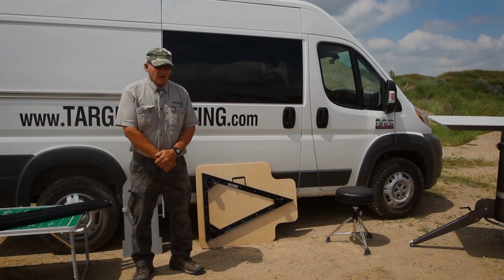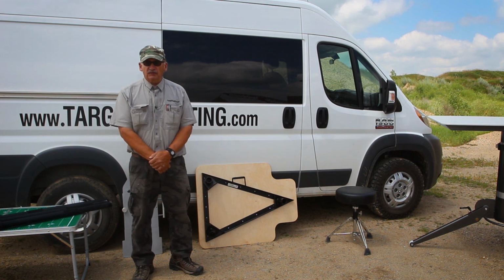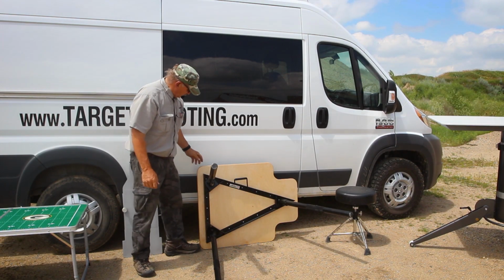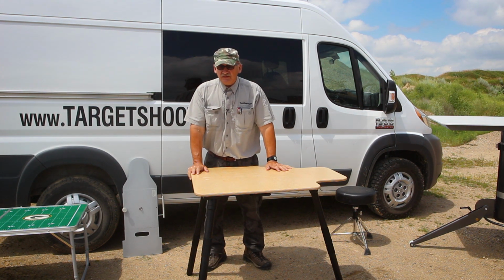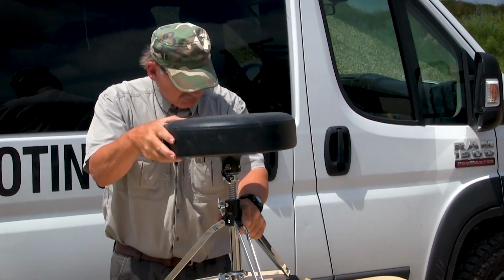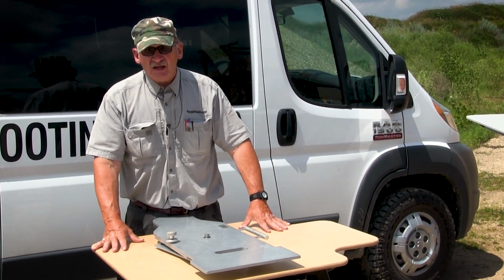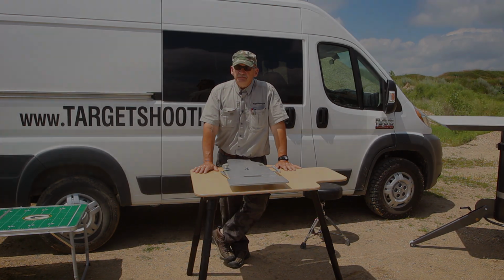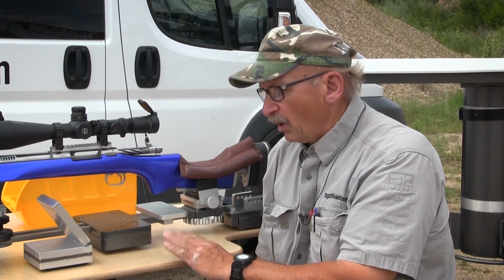How To Use [The Royal Stuky Bench] + DETAILED REVIEW & Explanation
Wally teaches you how to use The Royal Stuky bench and gives a detailed opinion on what he thinks of the bench's performance.

Target Shooting Rifle Equipment.